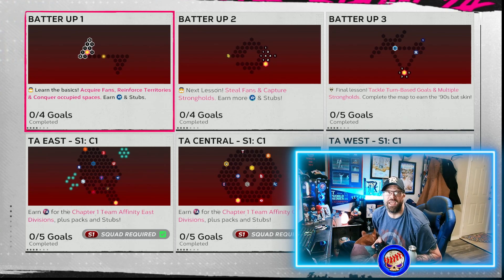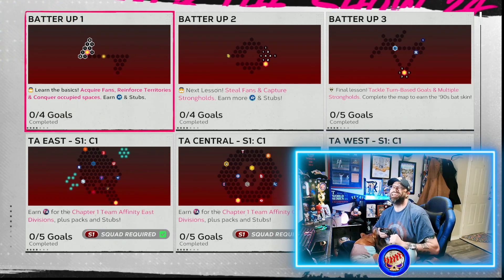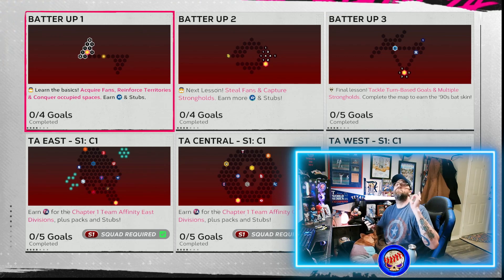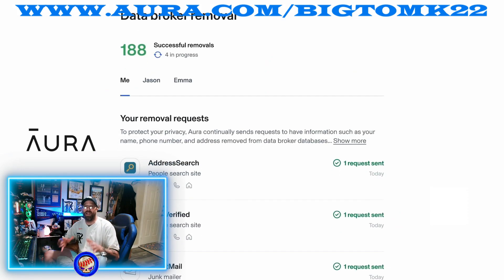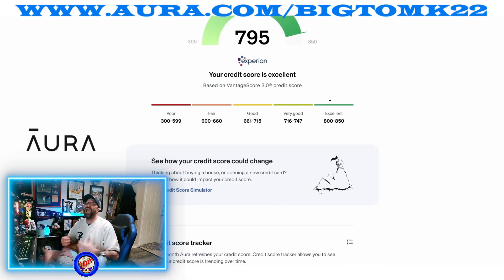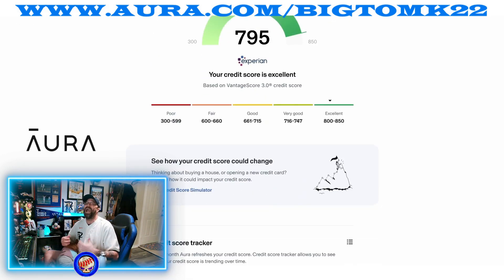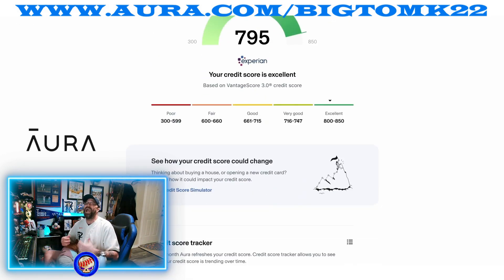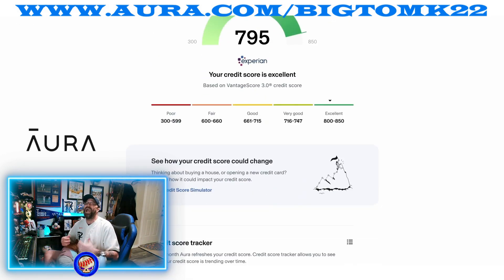FASTEST WAY TO BEAT ALL CONQUEST MAPS IN MLB THE SHOW 24 DIAMOND DYNASTY! BEST CONQUEST METHOD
*NEW* FASTEST WAY TO BEAT ALL CONQUEST MAPS IN MLB THE SHOW 24 DIAMOND DYNASTY! BEST CONQUEST METHOD